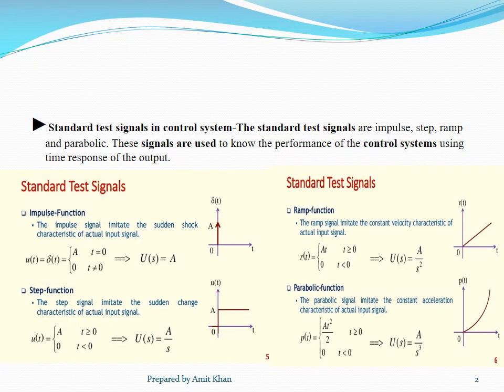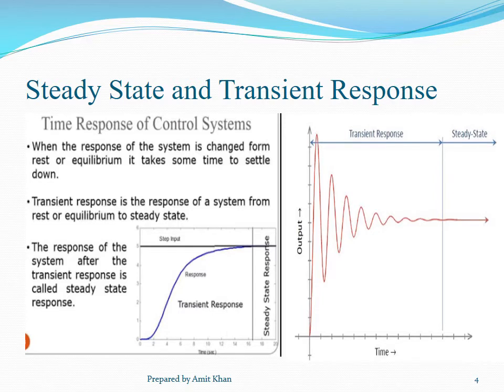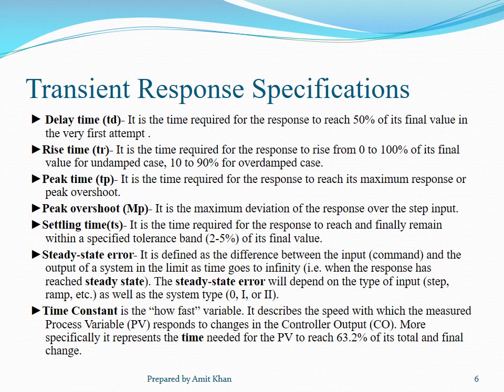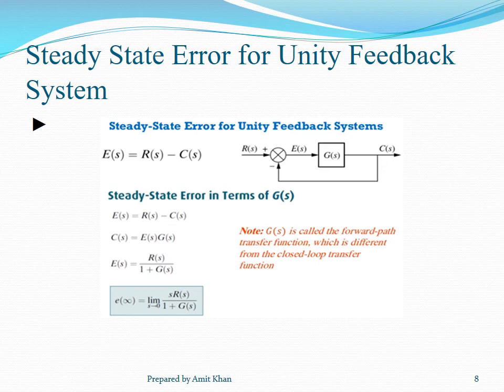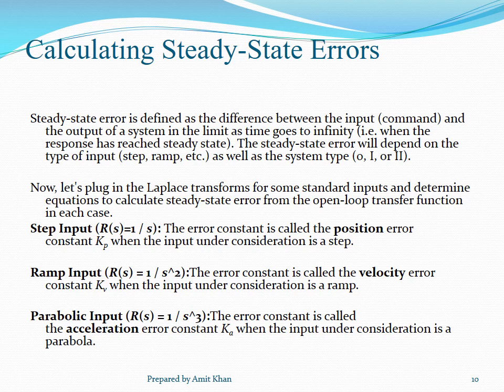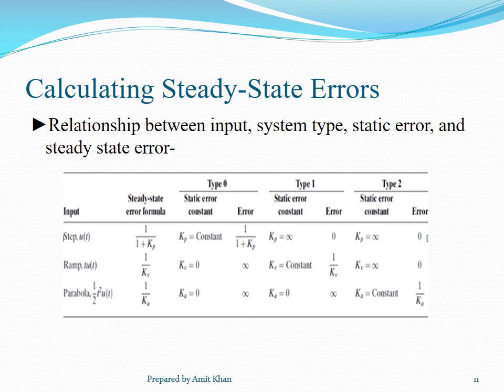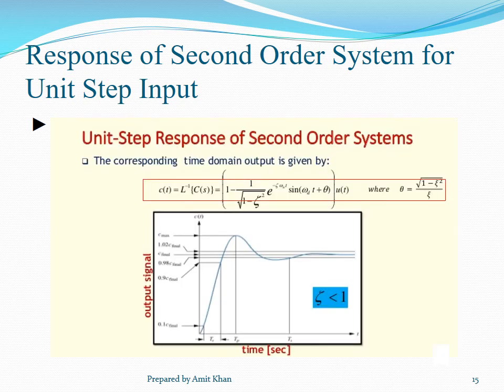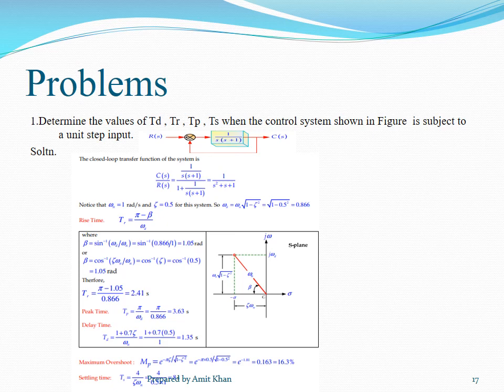SRIST Instrumentation and Control Unit 6 System Element Behaviour A Khan